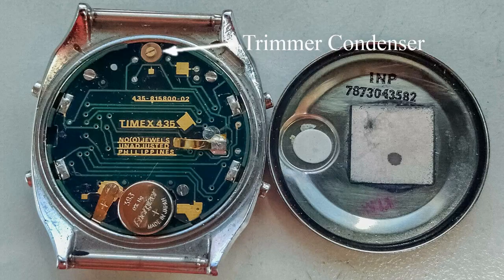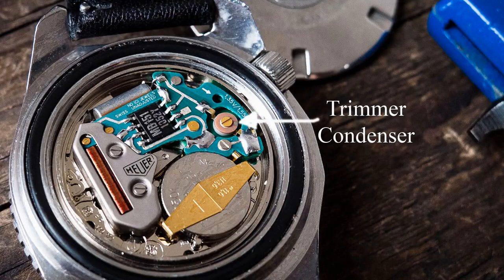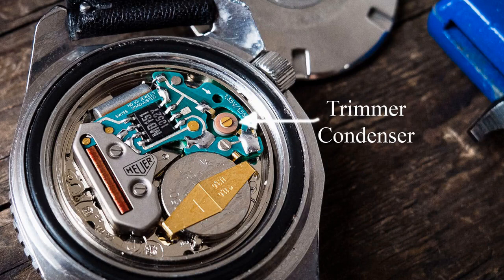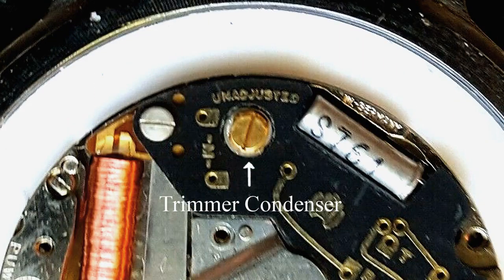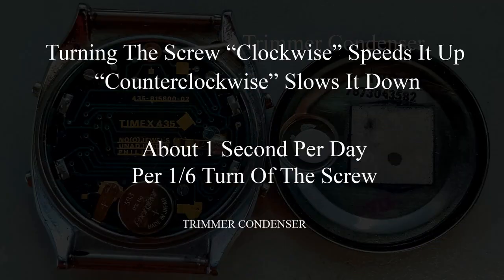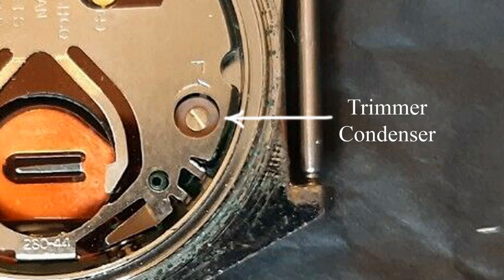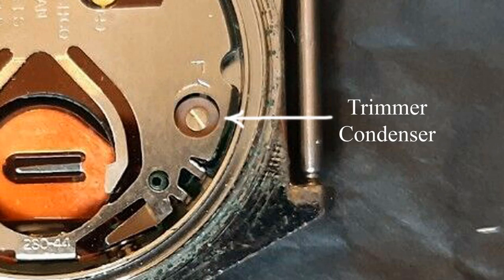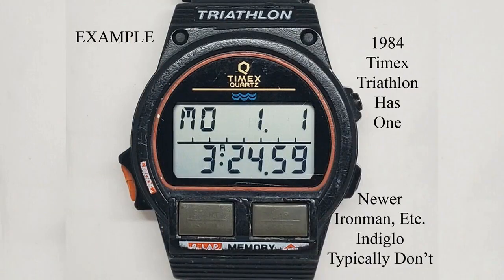How To Regulate Accuracy and Adjust Speed of QUARTZ LCD DIGITAL and ANALOG Watches Trimmer Condenser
How to adjust the speed. time, and regulate accuracy of quartz LCD digital and analog watches using the trimmer condenser in relation to the quartz crystal oscillator.